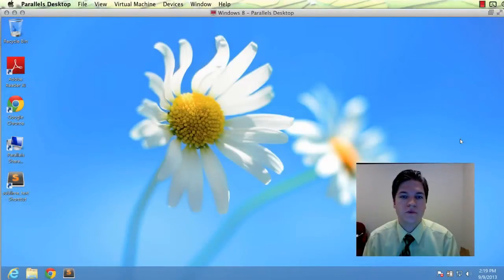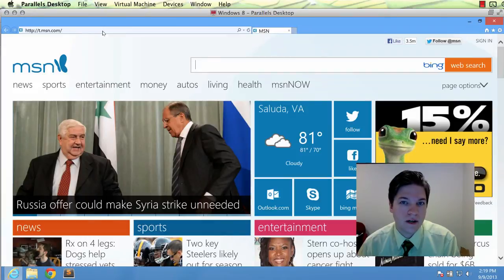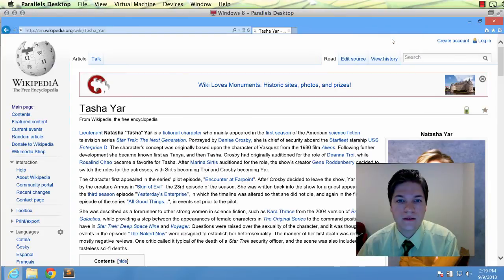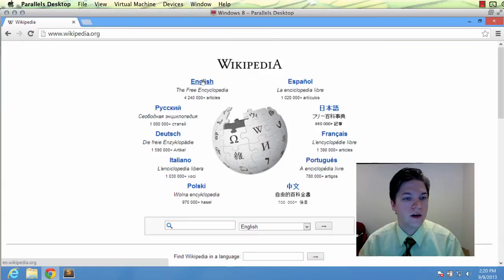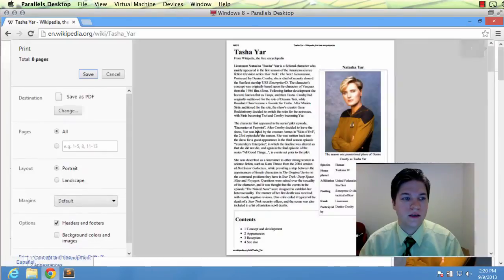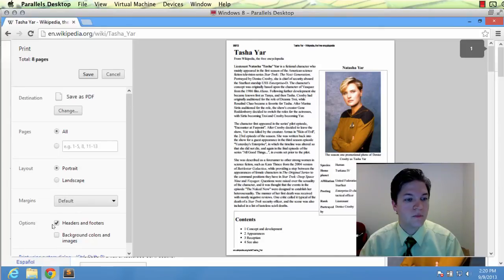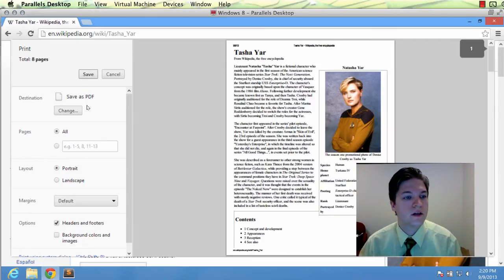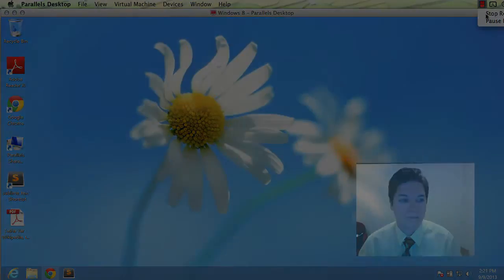Print to PDF in Windows 8